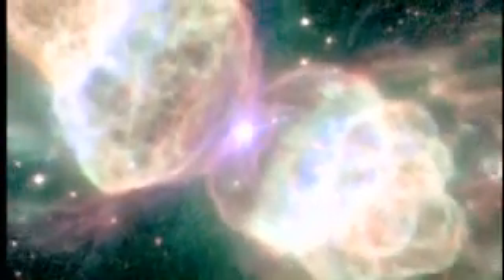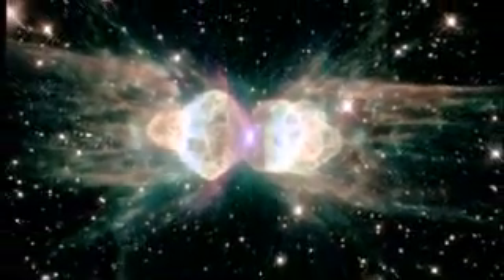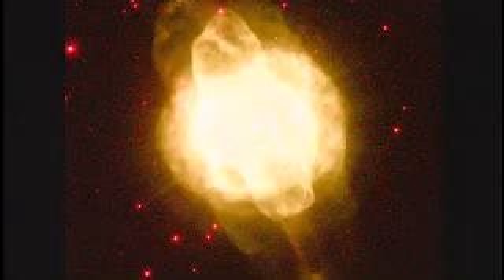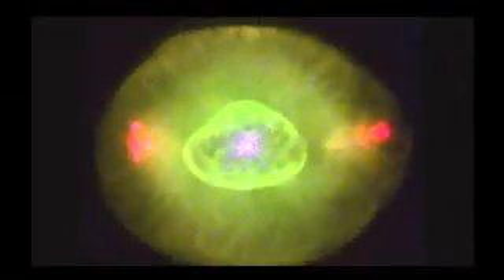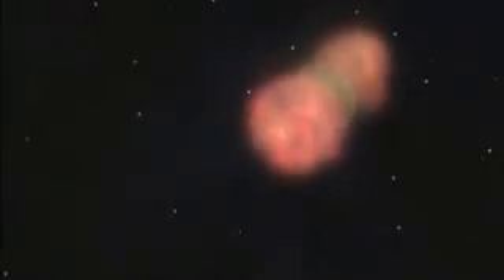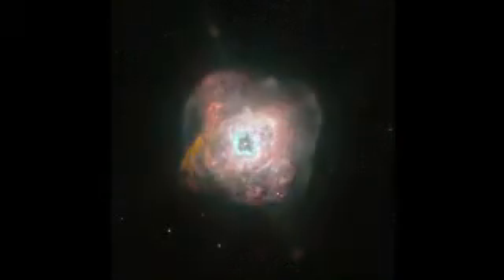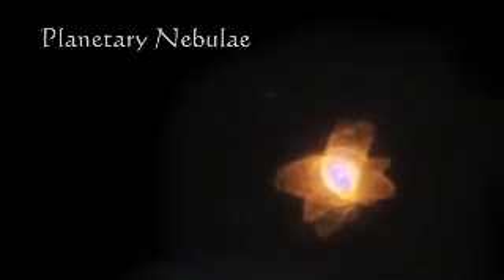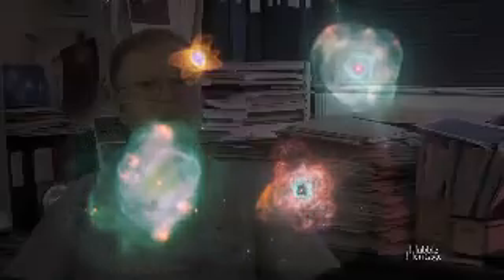Four Planetary Nebulae; Milky Way Galaxy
Astronomers using the Hubble Space Telescope imaged four different planetary nebulae in the Milky Way Galaxy. The images reveal how the glowing gas ejected from these dying Sun-like stars forms colorful and intricate shapes over time.